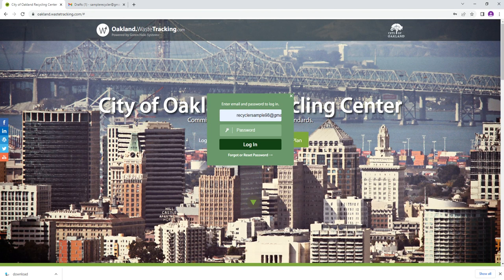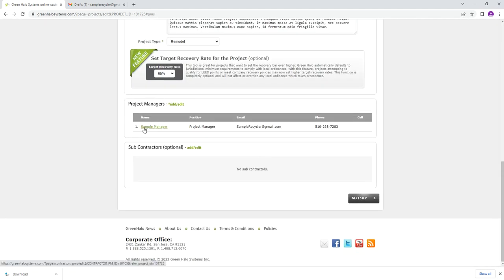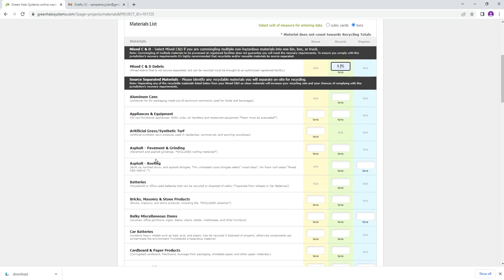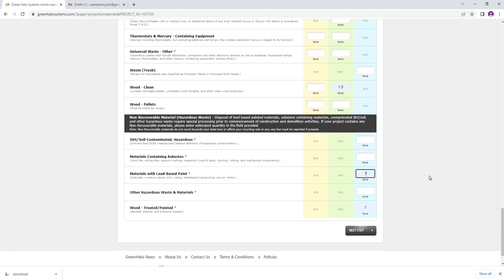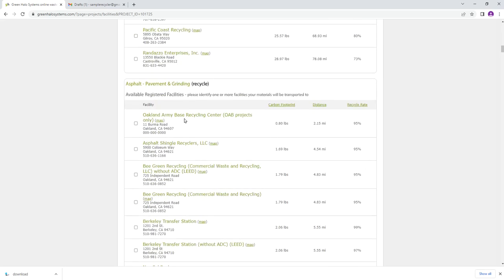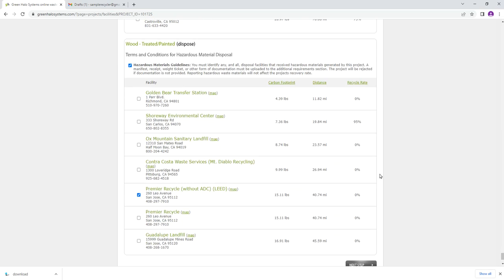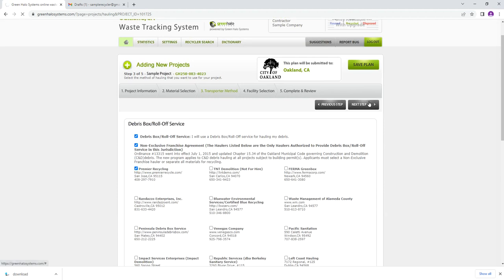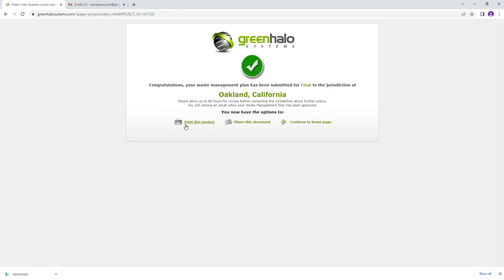Submit a Recycling Plan using Green Halo in Oakland California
After creating a Green Halo account, navigate to OAKLAND.WASTETRACKING.COM

Click LOG IN

Enter your username and password and click LOG IN again.
Your project should already be assigned to you. If so, it will be waiting for you in the “In Progress” tab.

If your project doesn’t show up under “In Progress,” or if “In Progress” reads “0” and you don’t know why, email to get more help.
Once you see your project, click on the Tracking Number or Permit Number.

Enter your project information in the fields provided.

You must add at least one Project Manager. Click ADD/EDIT and then NEXT STEP. Your own info will pop up here. Click the box next to your name, or add a different project manager for your recycling plan and click their box. Click SAVE

Add any Sub Contractors who will be handling waste and debris in your project. Click NEXT STEP

Enter all waste that will be generated in your project. It’s important to plan ahead so that easily recycled materials such as soil, asphalt, concrete, clean soil, stand, stone, and gravel, clean wood, and clean metal can be separated. Hauling these materials together can cause them to be processed as MIXED C&D, which can prevent you from meeting the minimum requirements for our jurisdiction.

Some Mixed C&D is often inevitable, but plans that only list MIXED C&D will be rejected, and plans with too much MIXED C&D may fall below requirements.

Remember to enter painted or pressure treated wood, materials with lead or asbestos, and other non-recoverable material in advance. This material will not affect your recycling rate, as long as you list it correctly.

Residential property owners, and their General Contractors, may haul construction and demolition debris using their own fixed body trucks and employees using the self-haul option. Selecting this option means that no trailers or debris boxes can be used.

To hire a trailer, debris box, or demolition or hauling service, click DEBRIS BOX/ ROLL-OFF SERVICE and select a company from the list that pops up. Companies not on this list are not allowed for hire in the city of Oakland.
Click NEXT STEP

Select a recycling or disposal facility for each material in your recycling plan. Choose facilities with high recovery rates, listed at the far right whenever possible, and also facilities that you can realistically use.
Click NEXT STEP.

Under COMPLETE & REVIEW, click PROJECT STATISTICS. Scroll down and pay special attention to the two charts under INERTS DIVERTED. To be approved, your Estimated Inerts Recovery Rate needs to be 95% or higher, shown on the left in green, and your Estimated Non-Inerts Recovery Rate needs to be 65% or higher, shown on the right in green.

If your Non-Inerts Recovery Rate is below 65%, look for ways to separate more recyclables like wood and metal, scroll up, click MATERIAL SELECTION, and adjust as needed.

When your Estimated Inerts Recovery Rate is above 95% and your estimated Non-Inerts Recovery Rate is above 65%, scroll up and click SUBMIT FOR APPROVAL.

Within 3-5 days, your plan will be reviewed and you will be notified whether it has been approved.